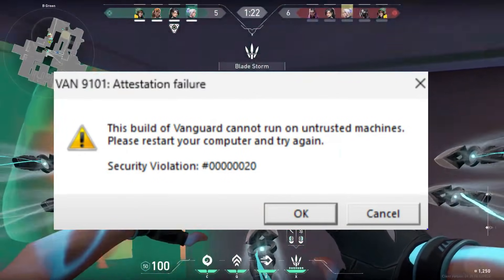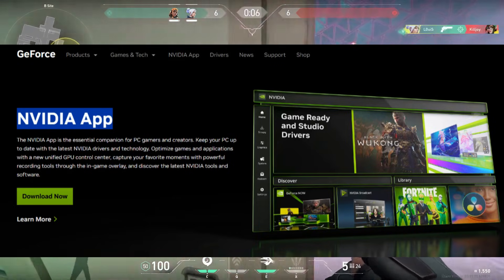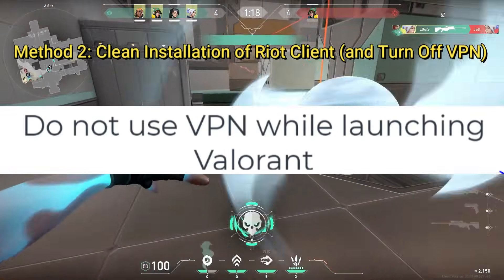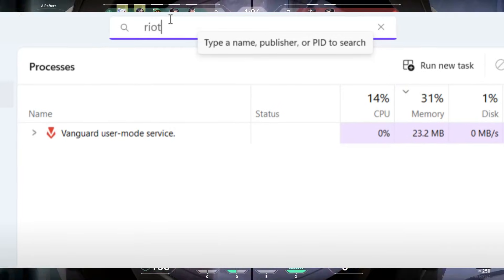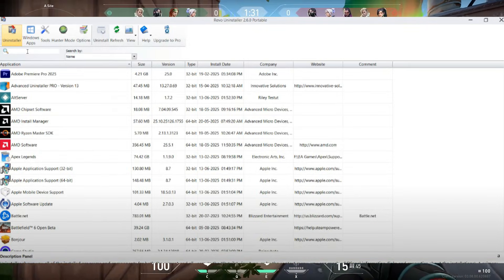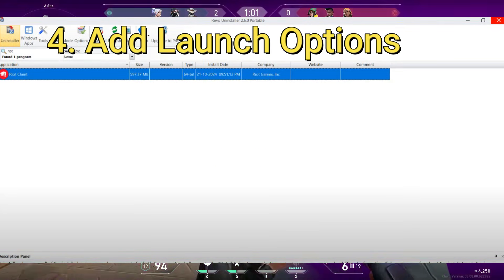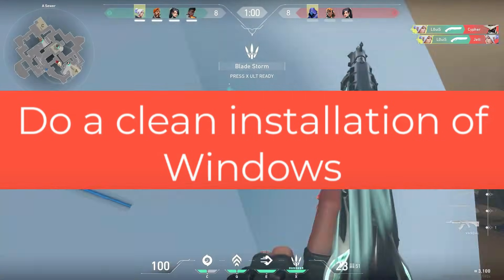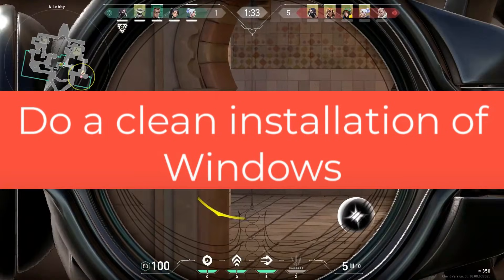How To FIX Valorant VAN 9101 Error | Attestation Failure Solution (2025)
About:

Having trouble launching Valorant because of VAN 9101 Attestation Failure? Don’t worry — in this video, I’ll show you step by step how to fix Valorant VAN 9101 error on Windows 10 and Windows 11.

This error usually happens due to TPM 2.0, Secure Boot, or Riot Vanguard issues, but the solution is simple once you follow the right steps.

✅ Works on both Windows 10 and Windows 11
✅ Fix VAN 9101 Attestation Failure
✅ Solve Valorant not launching issue in 2025

Follow this guide carefully and you’ll be back in-game in no time!